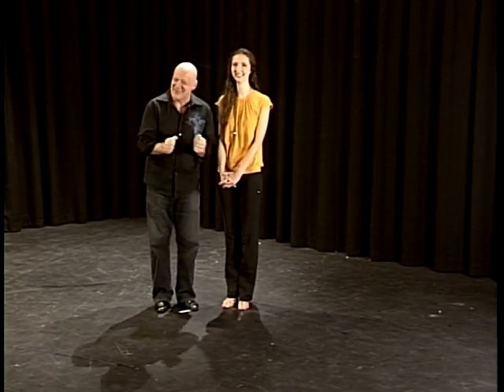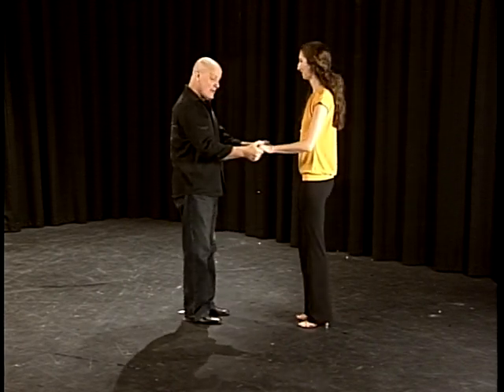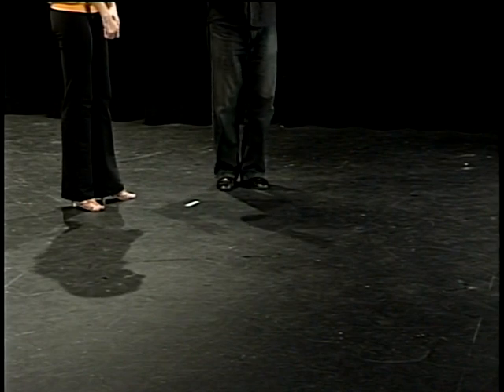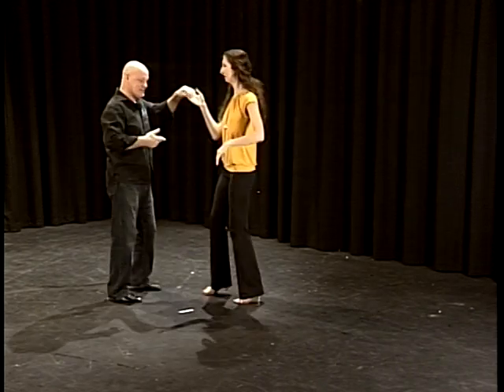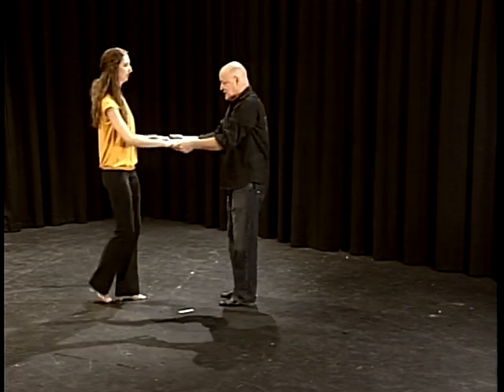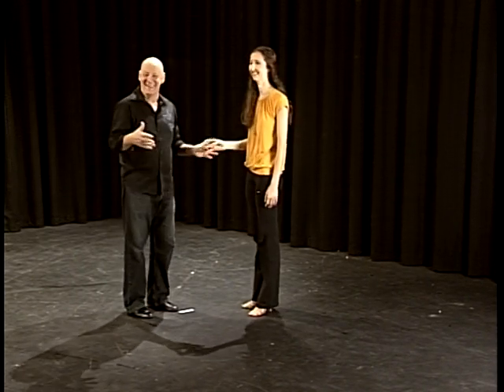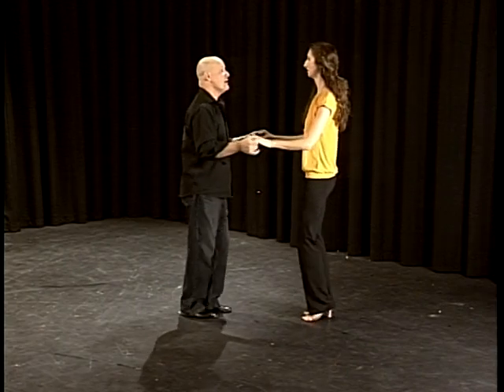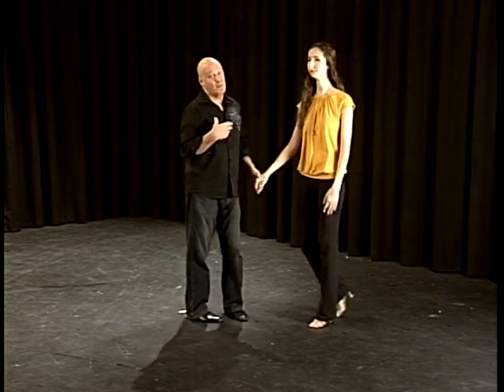Dance Around Nashville East Coast Swing Lesson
Danny and Victoria teach us how to perform the basic swing steps. Dancers from Dance World perform a two song demonstration at the end of the lesson.